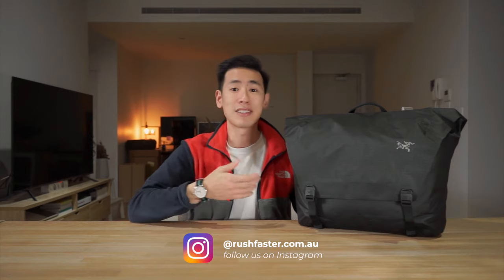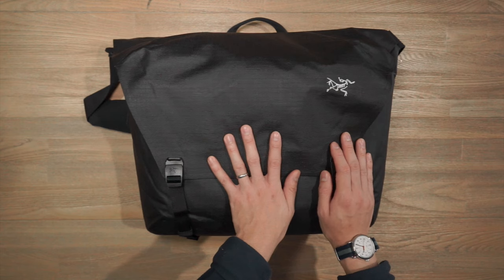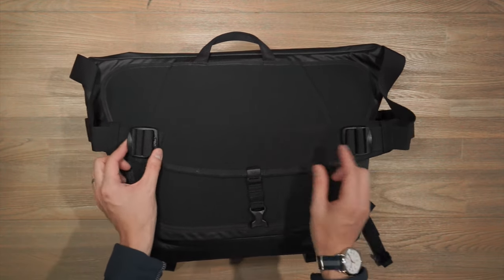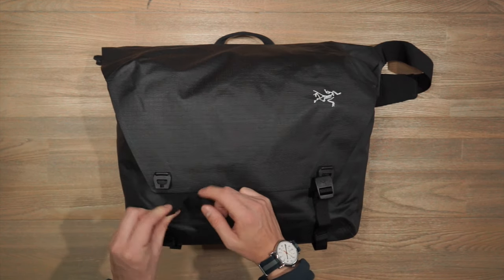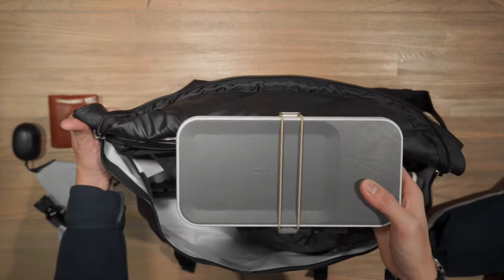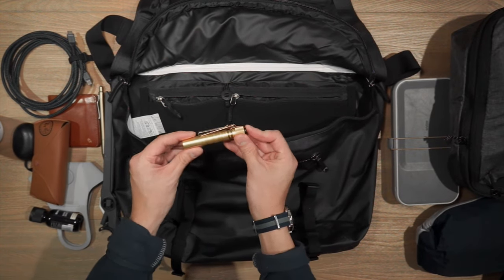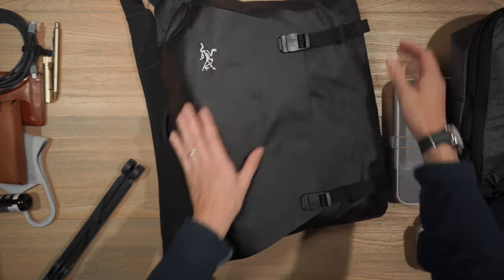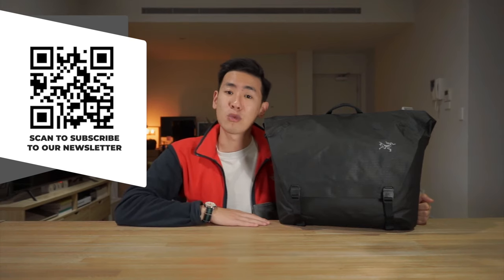Super Durable Urban Focussed Messenger Bag - The Arc'teryx Granville Courier Bag 16L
⮕ 🤝🏻 MiiR Special Rushfaster Code: RUSHFASTER20

Video Outline:
0:00 Introduction
1:11 Bag Materials & External Features
2:29 Bag Harness System
4:40 Bag Compartments
6:09 Sponsored Segment From MiiR
6:50 Internal Compartments
8:09 Rushfaster Beer Capacity Test
8:47 On The Body
9:16 Closing Remarks